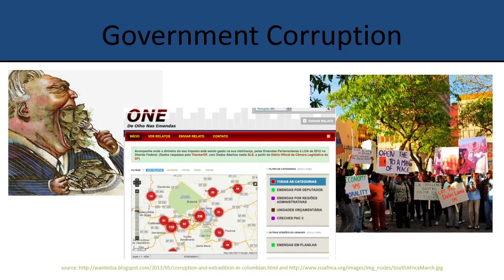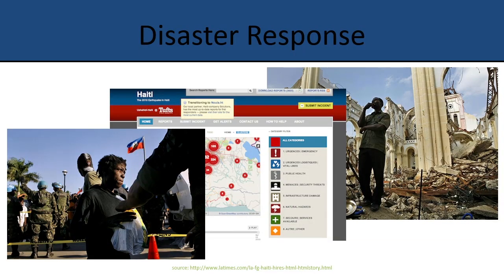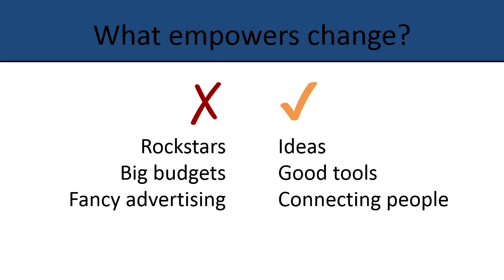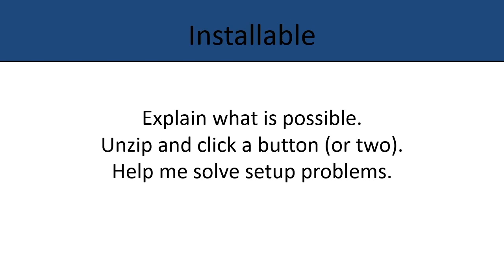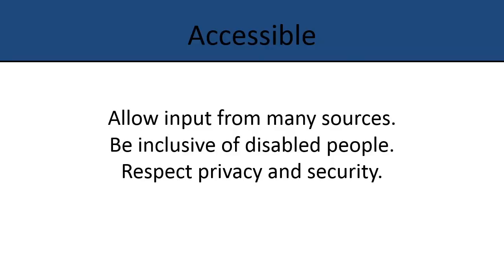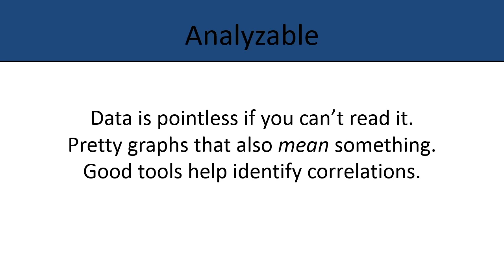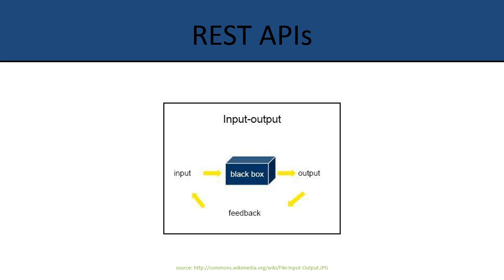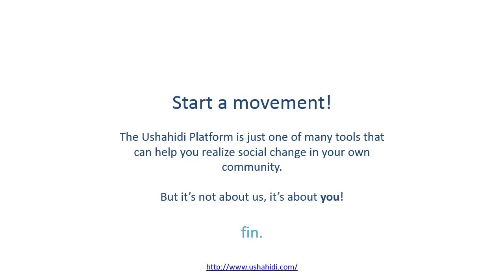Woody Gilk - Ignite OSCON 2014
A 5 minute Ignite talk: "Secret Tech Behind Massive Social Movements."

5 minute talks, with a new slide every 15 seconds.